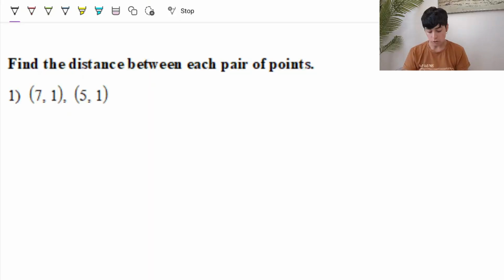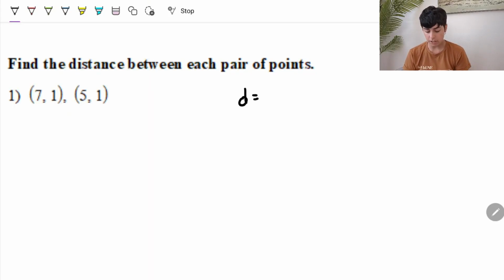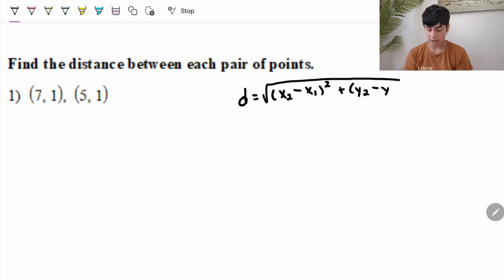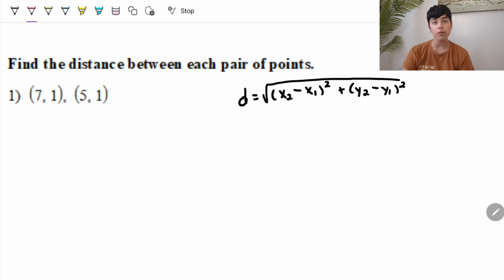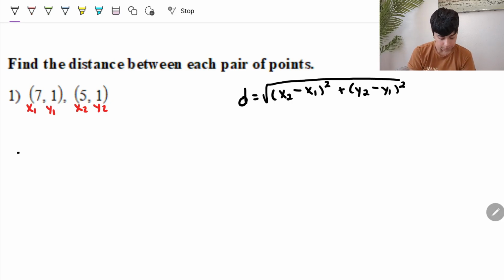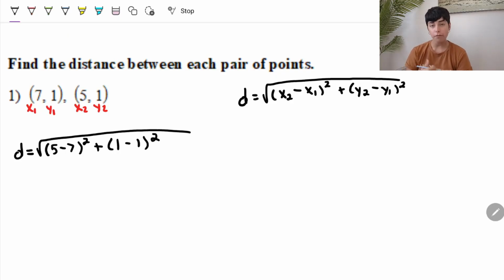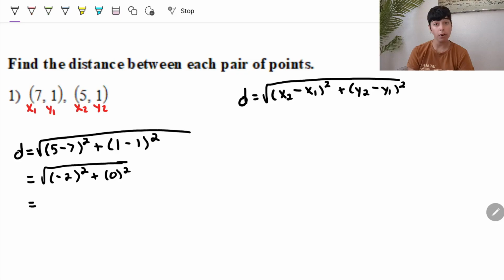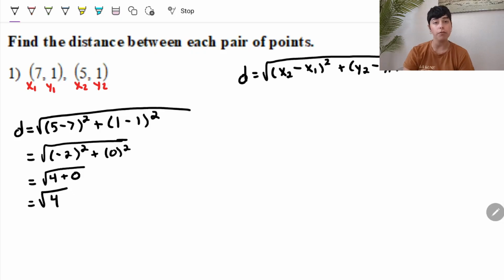Distance Formula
Struggling with finding the distance between points? Watch this video to learn how to use the distance formula!